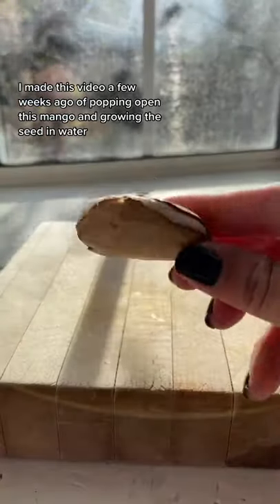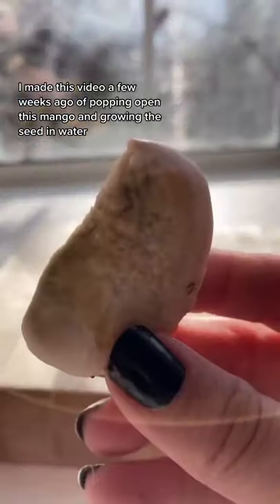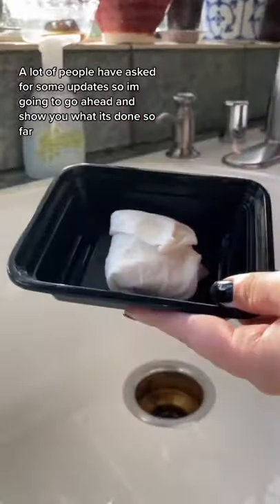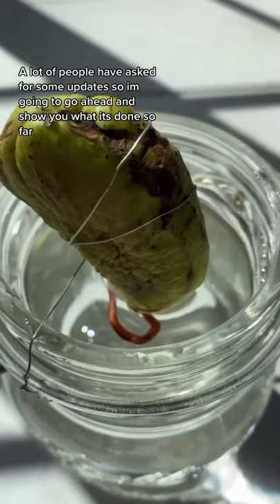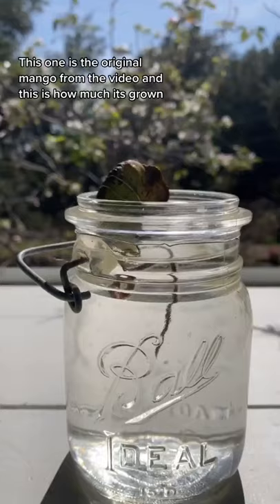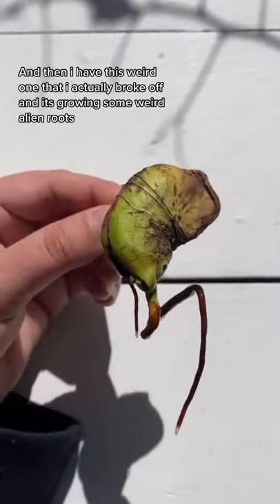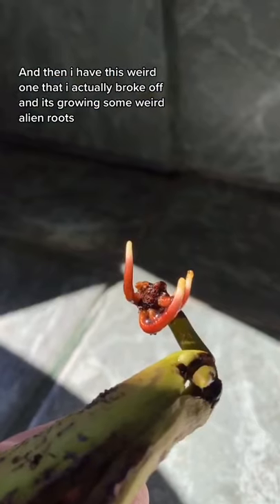grow a mango tree in water update